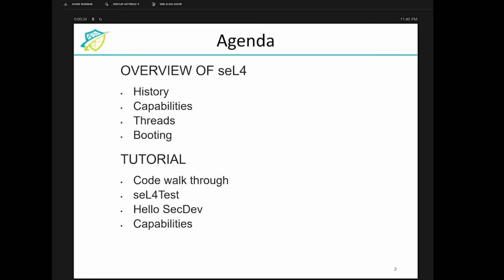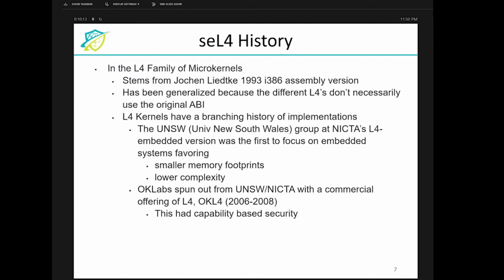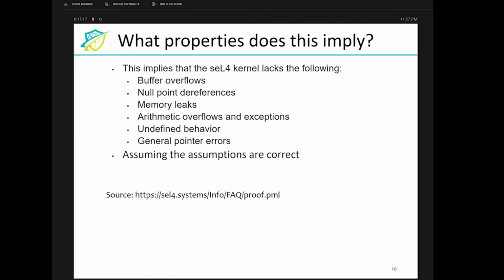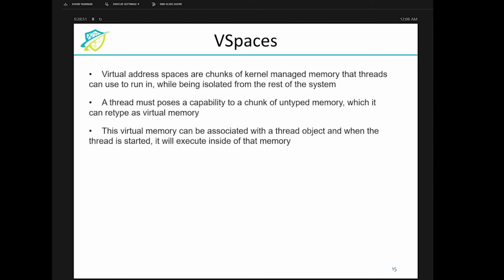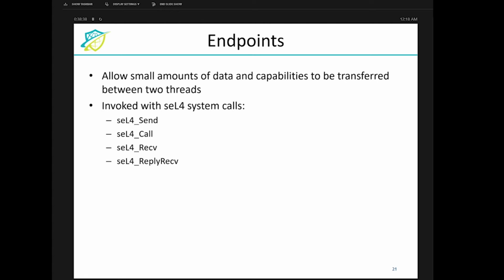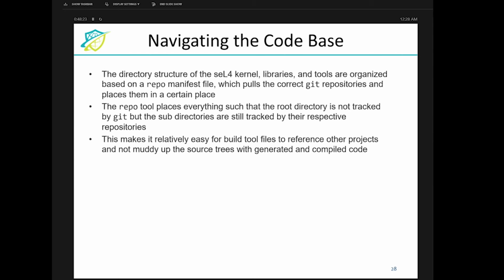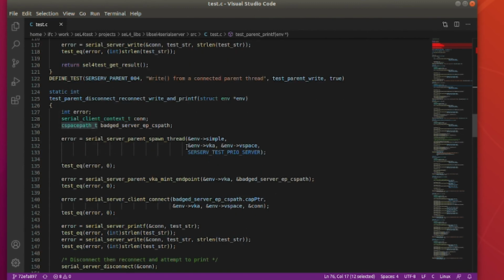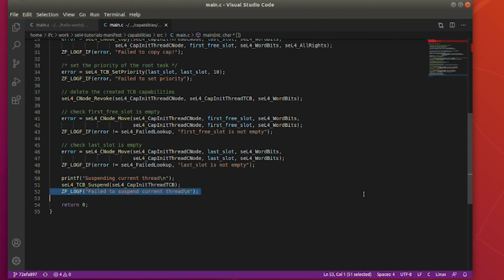IEEE SecDev tutorial on seL4 microkernel By Nicholas Evancich (Trusted Science and Technology, Inc)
IEEE Secure Development (SecDev) Conference is a venue for presenting ideas, research, and experience about how to develop secure systems. It focuses on theory, techniques, and tools to “build security in” to existing and new computing systems, and does not focus on simply discovering the absence of security.

The goal of SecDev is to encourage and disseminate ideas for secure system development among academia, industry, and government. It aims to bridge the gap between constructive security research and practice and to enable real-world impact of security research in the long run. Developers have valuable experiences and ideas that can inform academic research, and researchers have concepts, studies, and even code and tools that could benefit developers.